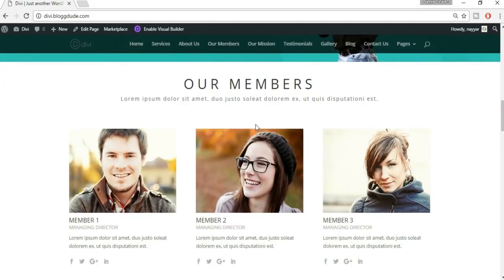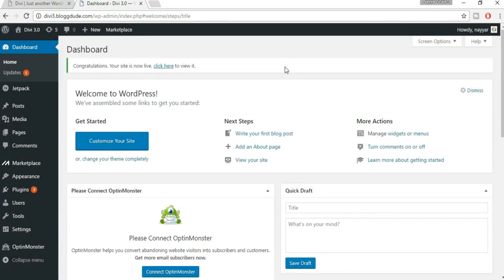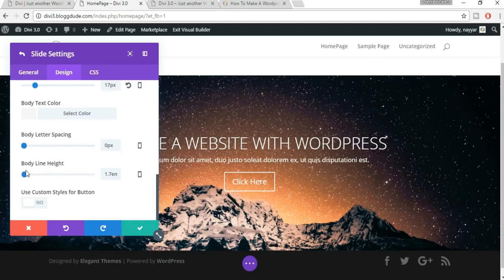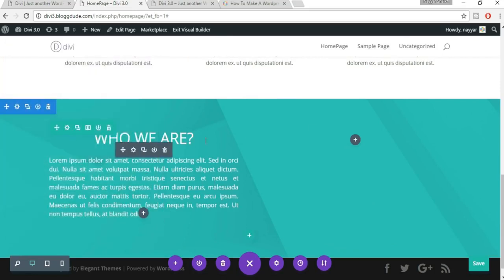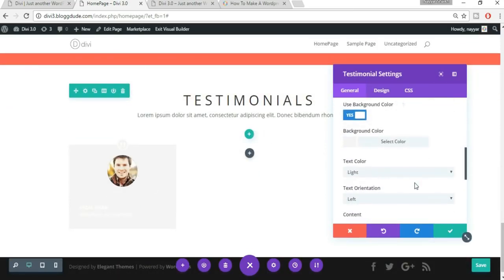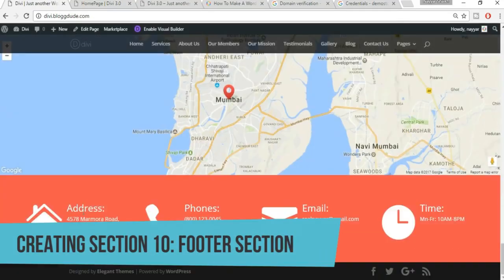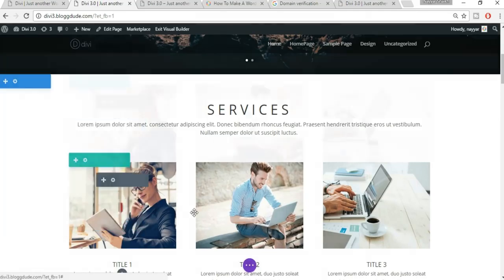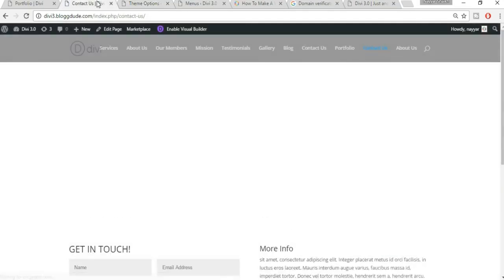How To Build A FREE WordPress Website 2020 – Divi Tutorial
My Kit

Macbook Pro
Rode Mic
Rode Boom
Focusrite I/O Device
Vegas Pro Editing Software